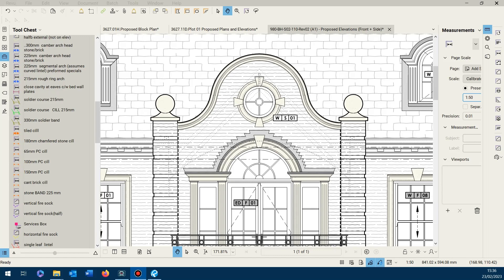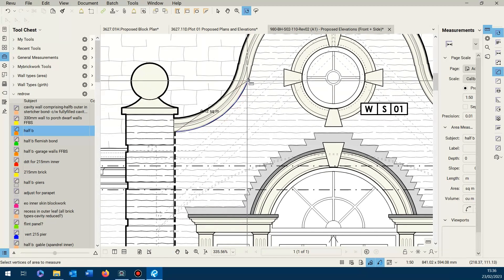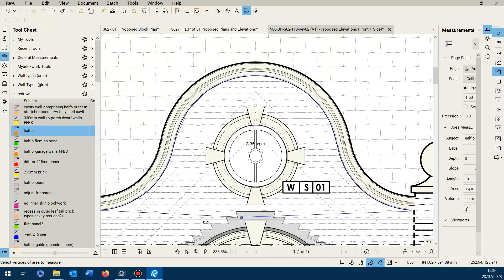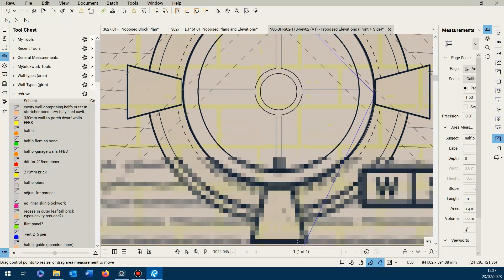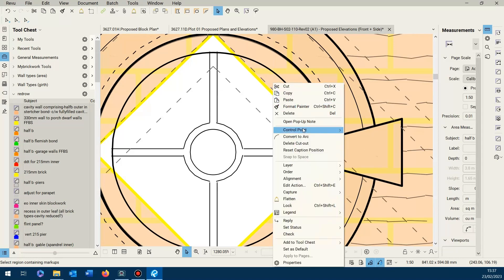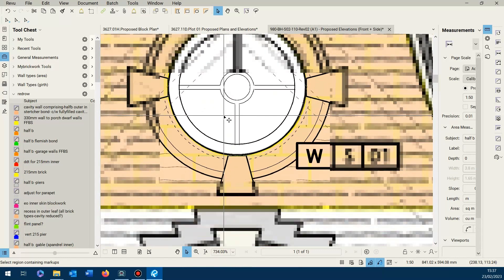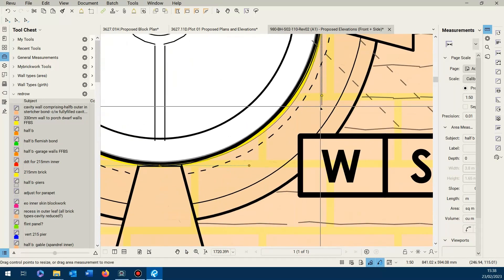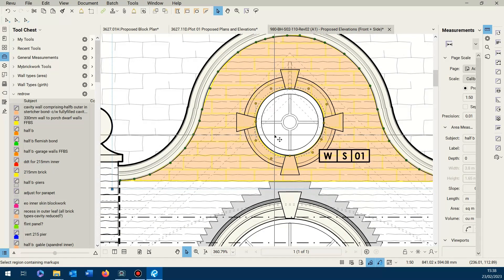Bluebeam UsersTip # 9 dealing with Curves in Take offs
How to use bluebeam revu for estimating and taking off

Tip # 9  dealing with Curves in Take offs  @londonbricklayers
How to use Bluebeam Revu for Quantity Surveying-Estimating and Taking off - Useful Tips- Tip#9